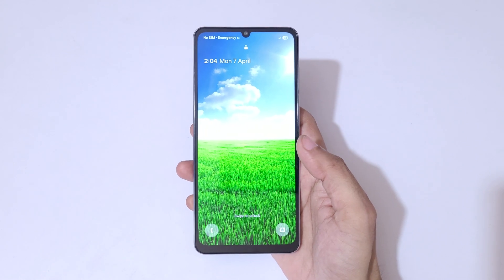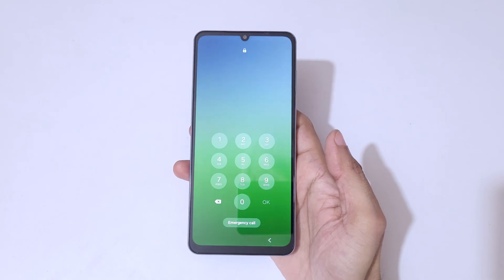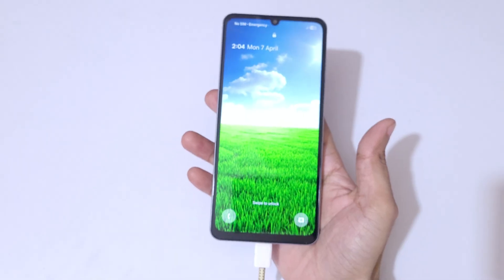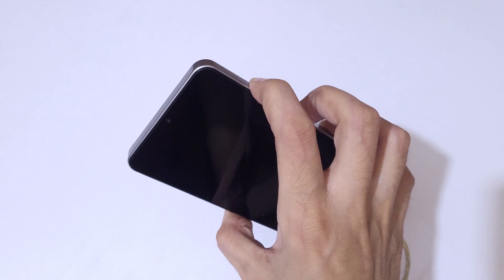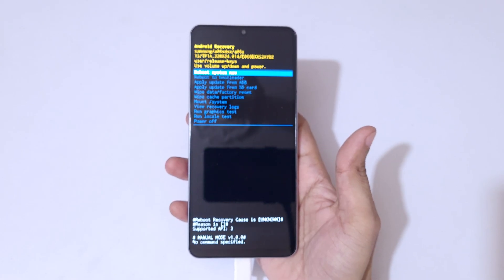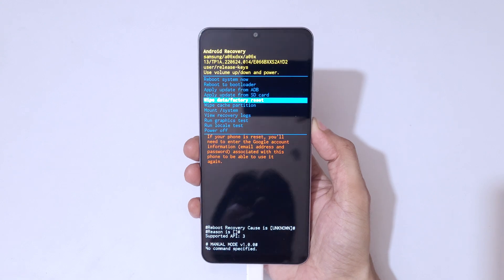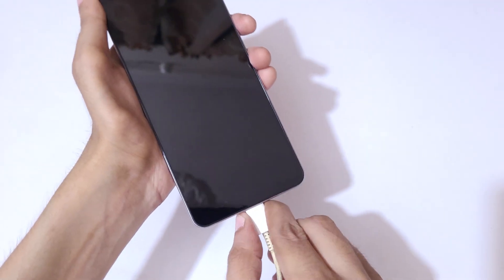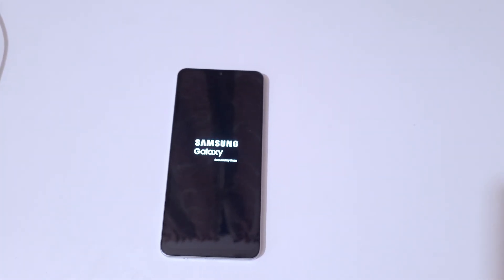How to Hard Reset Samsung Galaxy F06 5G - Forgotten Password/Factory Reset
How to Hard Reset Samsung Galaxy F06 5G Smartphone. If you forgot the security password of your Samsung Galaxy F06 5G, This will work for Galaxy F06 5G and any other Samsung Galaxy Smartphone. [Factory reset/wipe all data]